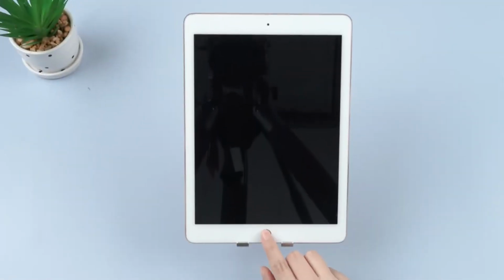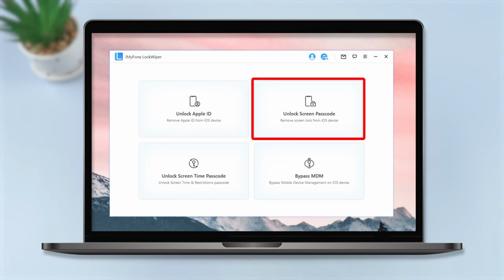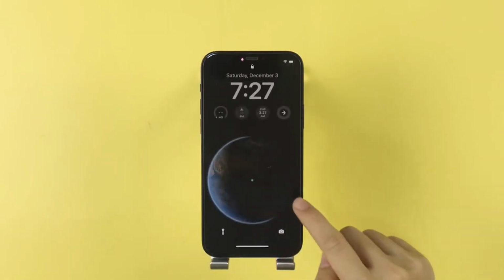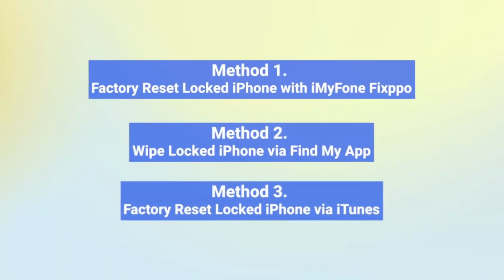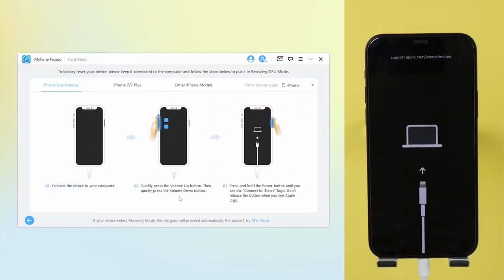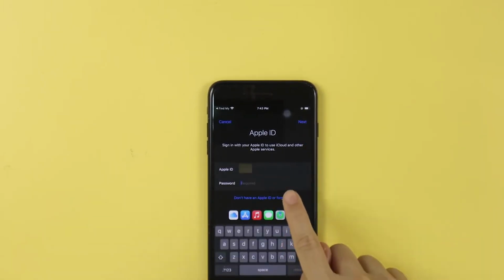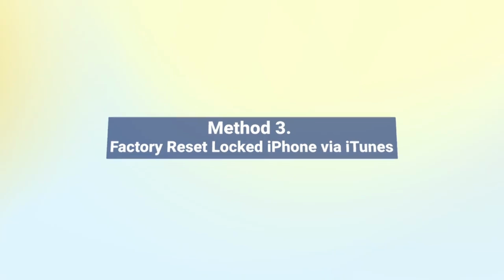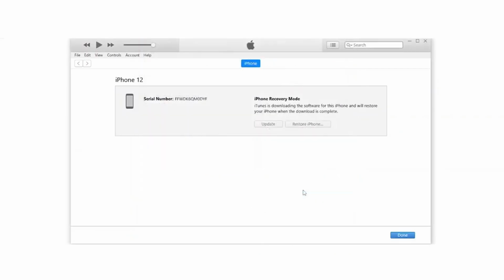How to Reset iPad/iPhone Without Password? 100% Working! [iOS 26 Supported]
Want to reset your iPad/iPhone but forgot the passcode? LockWiper can help, 100% effective!
Timestamps：
00:00 Introduction
00:22 Steps to Reset iPad without Password (Safe and Easy)👍
01:20 Want to Reset iPhone but Forgot Passcode
02:13 Reset iPhone Via LockWiper (No Need Password🤩)
03:01 Reset iPhone Via Find My (Restricted😣)
03:53 Reset iPhone Via iTunes (Complicated)